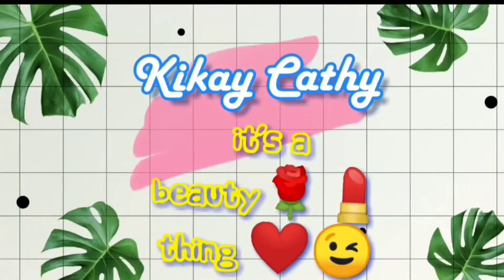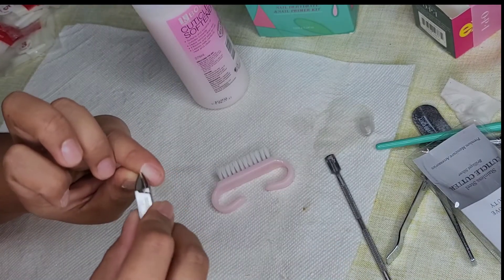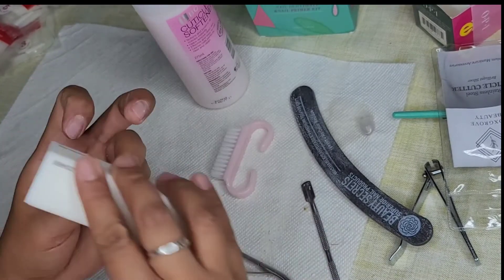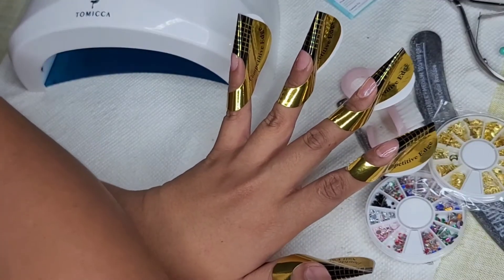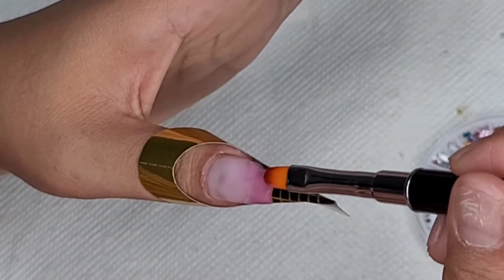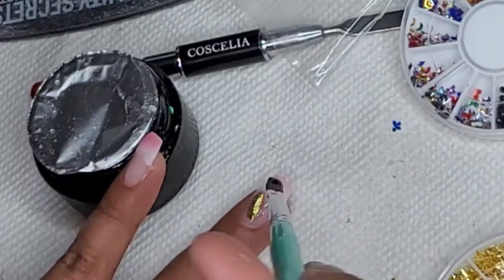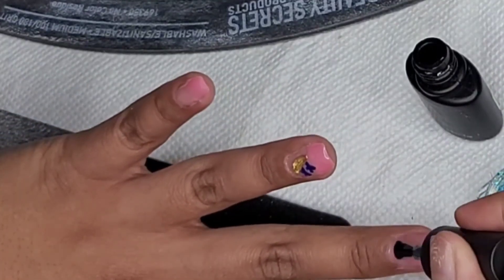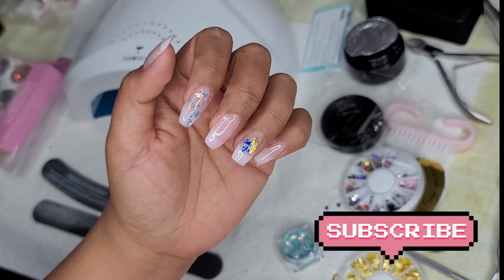DIY POLYGEL NAIL TUTORIAL FOR BEGINNERS | COLOR CHANGING POLYGEL from Amazon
Hi Ganda! (Gorgeous) I have been exploring doing DIY Nail arts and especially using polygel. I'm not a big fan of acrylics smell and I find this one a bit friendly when it comes to smell. anyway this is the design I made last week and hopefully you like it too and try it on yourself. enjoy watching

FYI: I bought everything with my own money. also, please remember that I am not a professional Nail technician, so this is not the perfect technique and might not be the techniques for everybody.